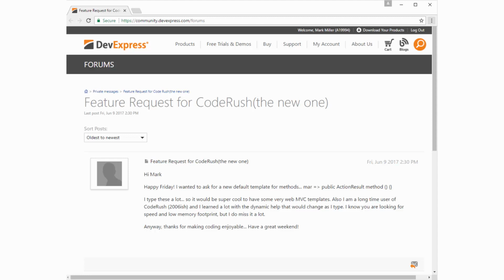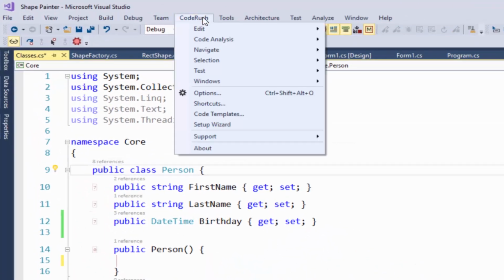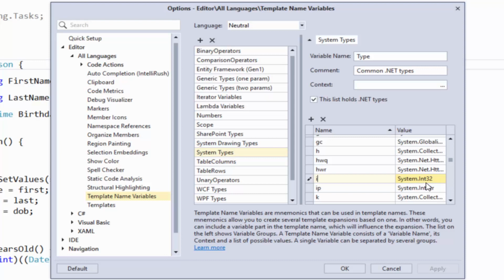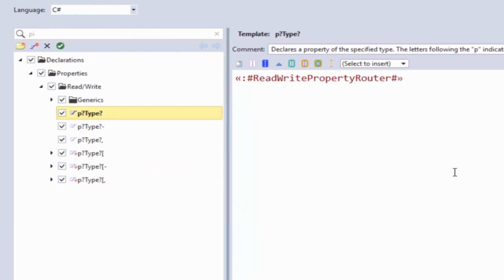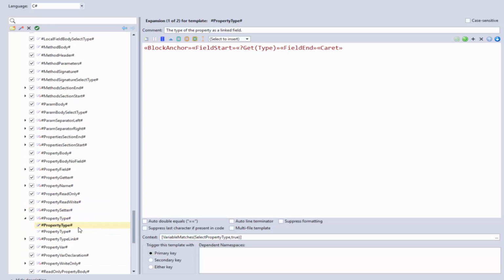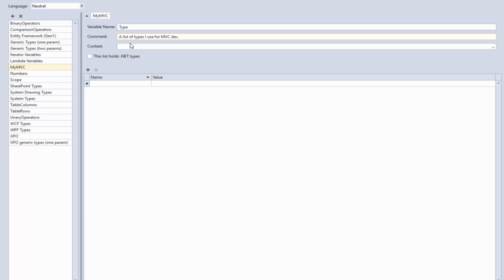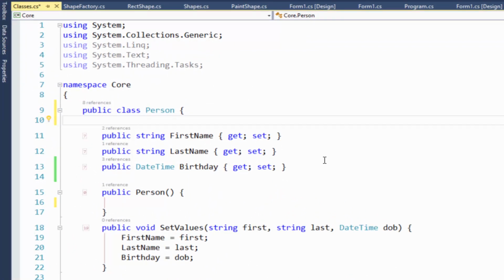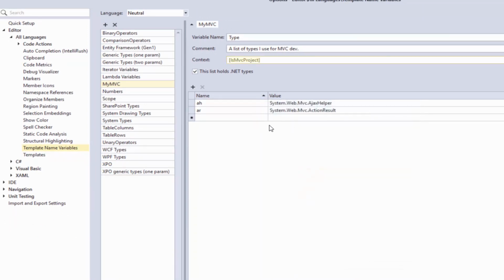CodeRush FotW: Template Name Variables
This week Mark and Rory show Template Name Variables, the powerful half of the CodeRush template engine that delivers easy access to hundreds of thousands of code template combos. Download CodeRush for Roslyn from the Visual Studio Marketplace